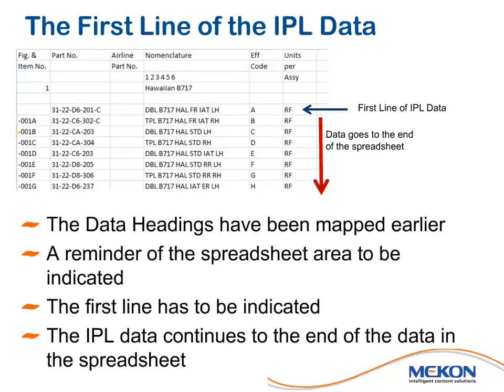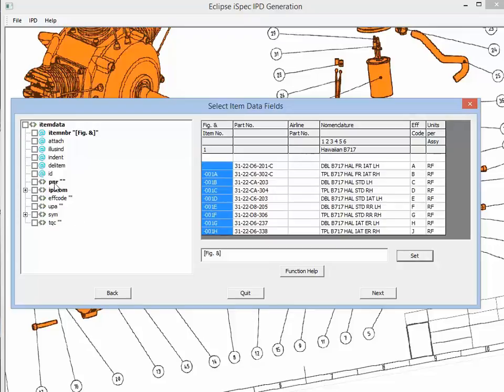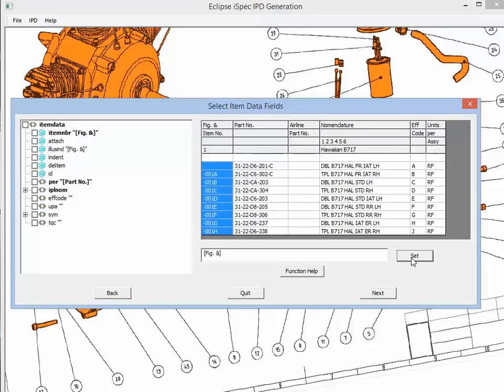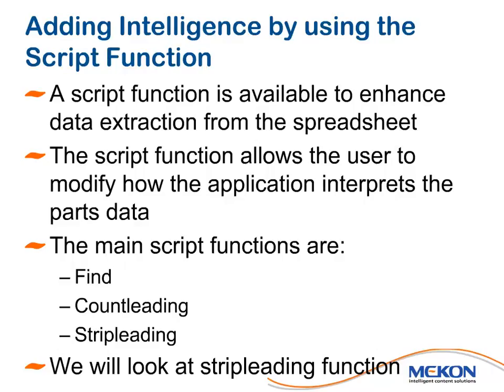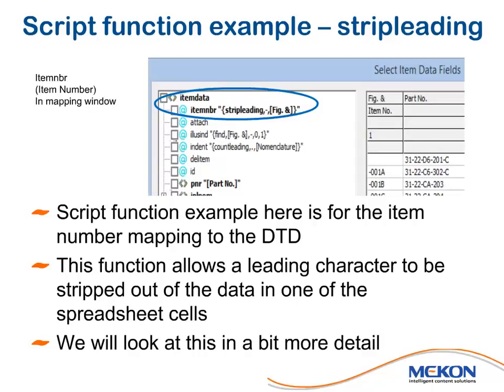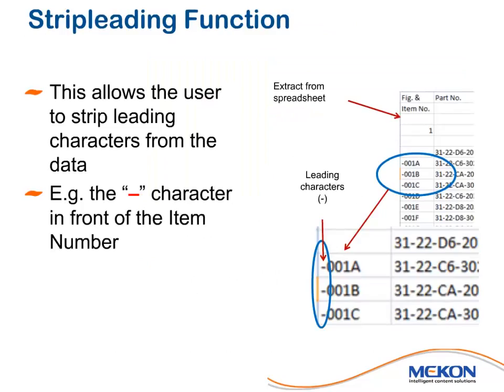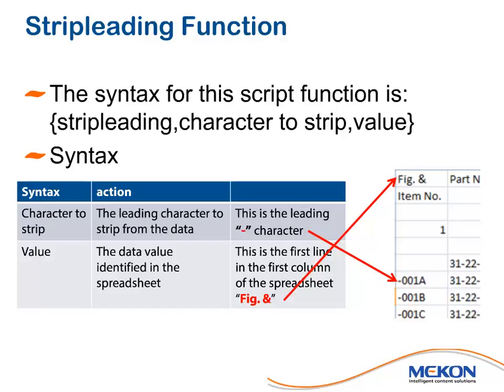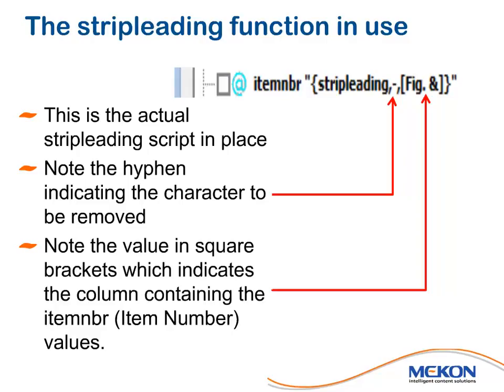05 Eclipse ATA IPL Item Data Map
This video shows the mapping of the IPL Data Section part of the DTD to the spreadsheet contents. Also covered is the built in scripting language to enable the multi function spreadsheet cells to individual parts of the DTD.